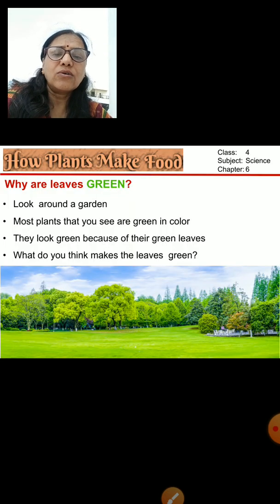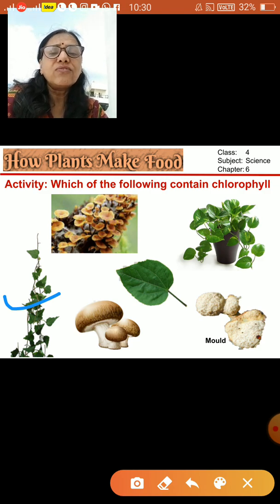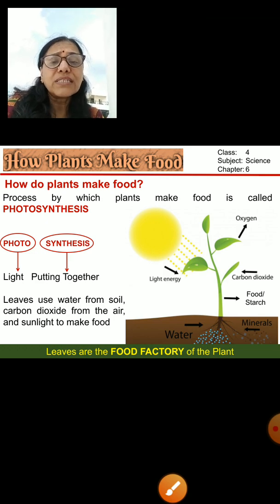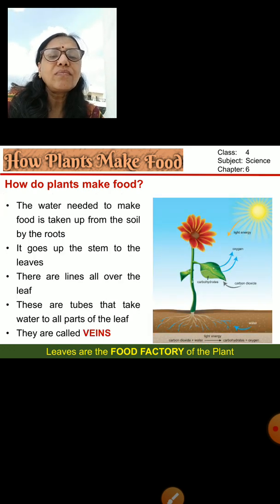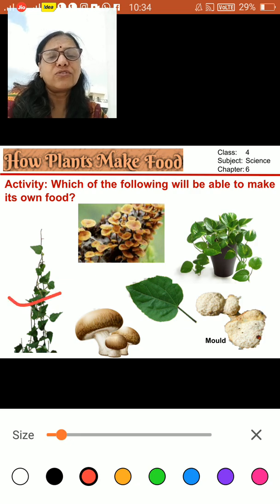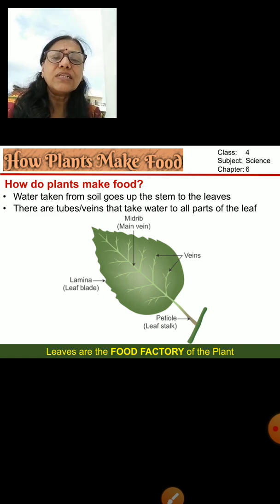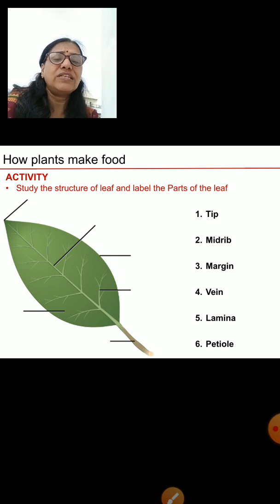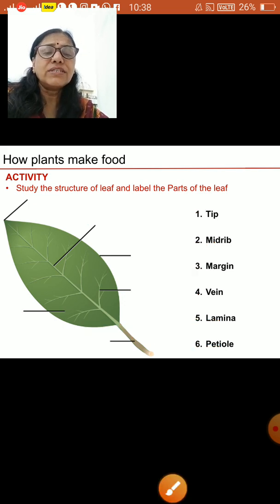Class _4_science_chapter_6_how_plants_make_food_revision_part_1_4_august_2020